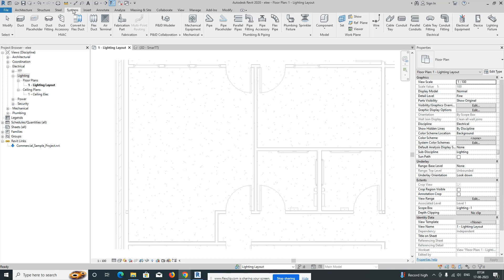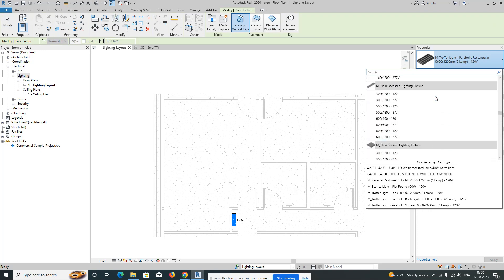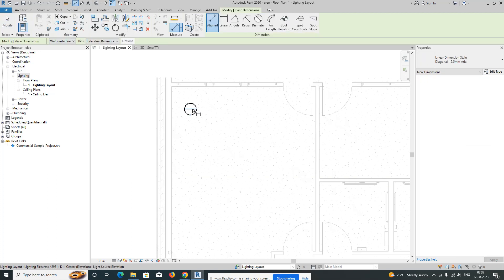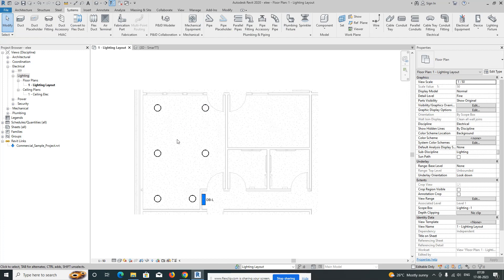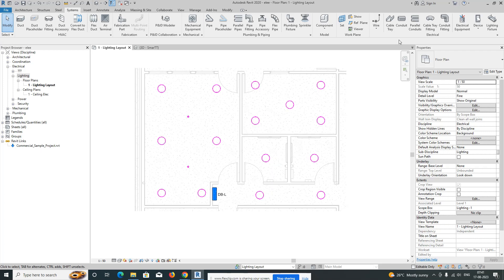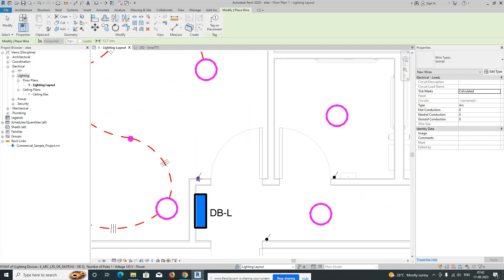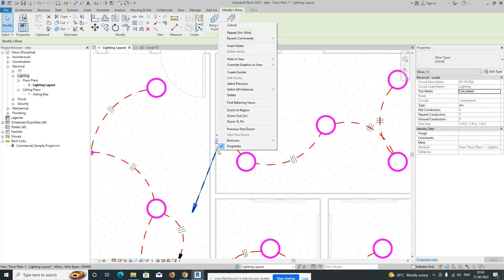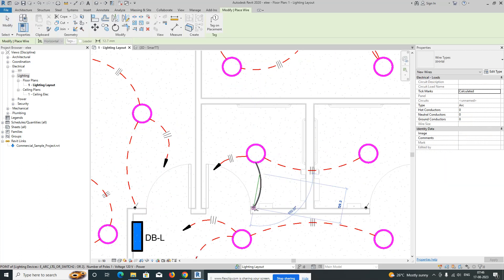How to make a Lighting Shop Drawing using Revit MEP pt.1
Part -1 Lighting Shop Drawing making through Revit MEP
Shop drawings are detailed plans that translate design intent. They provide the information necessary to manufacture, fabricate, assemble and install all the components of a structure.
This Tutorial is continued.

Start by modeling the lighting fixtures in your Revit project. You can either use manufacturer-provided families or create custom families if necessary. Place the fixtures in their actual locations within the building model.
Organizing Views:
Set up appropriate views for your lighting shop drawing. You might want to create plan views for each floor, ceiling plans, and possibly 3D views that highlight the lighting layout. Use section and elevation views to show vertical arrangements if needed.
Detailing:
Add any necessary details to your views. This could include callouts for specific fixture types, annotations for fixture specifications, and tags to indicate fixture types, wattage, color temperature, etc.
Annotations and Dimensions:
Annotate your views with dimensions to show clearances between fixtures and other objects. Include labels and annotations that provide information about fixture types, mounting heights, and other relevant details.

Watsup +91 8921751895